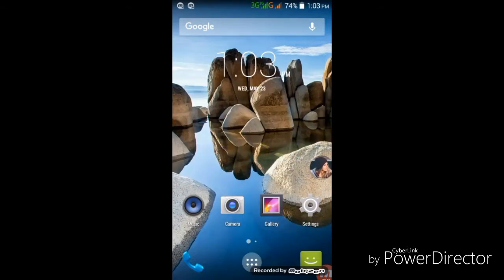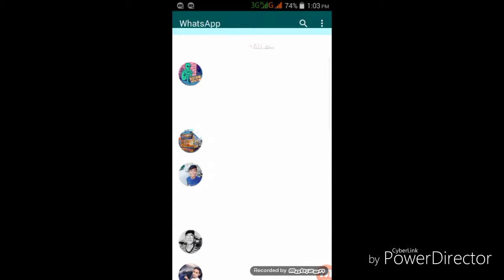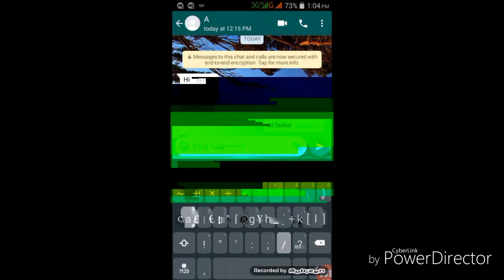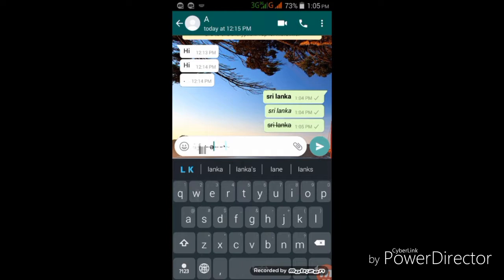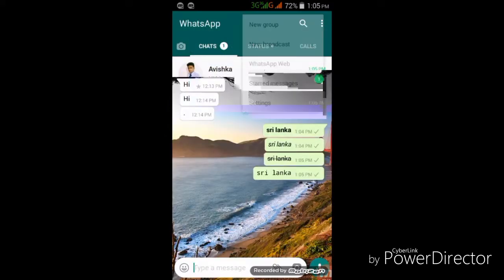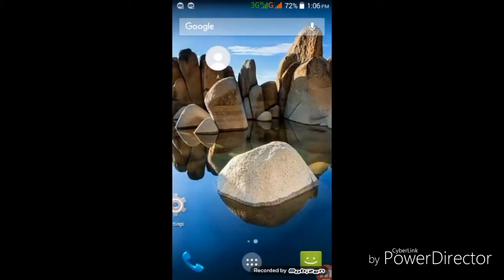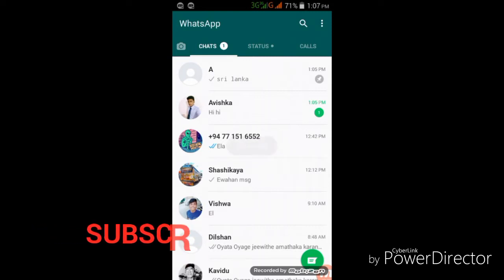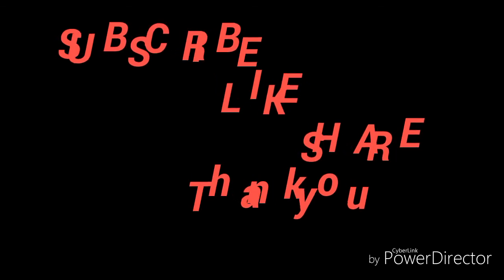Whatsapp Top Secrets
This video is whatsapp trik

 Thank you for watch my video